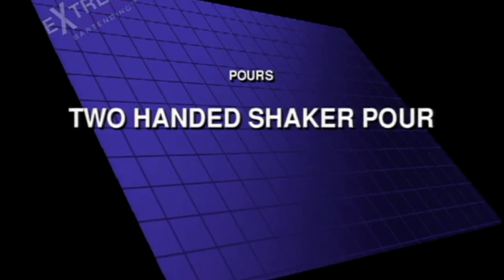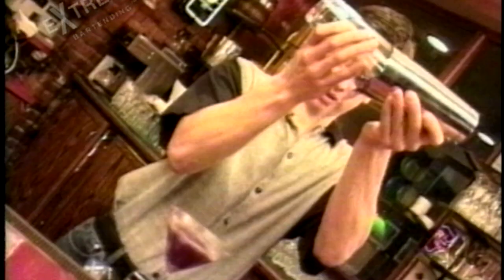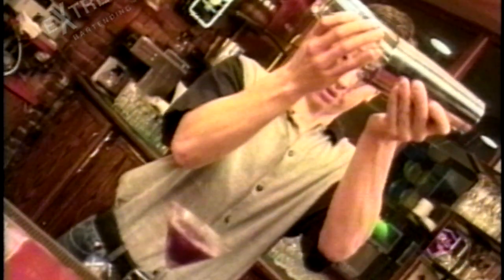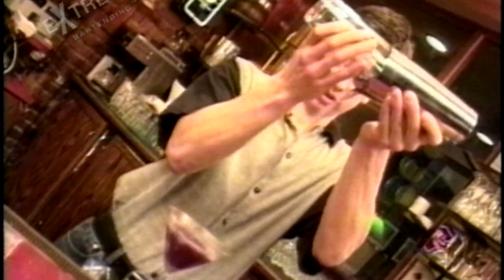Easy Flair Moves #34 Pouring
2 Handed Shaker Tin & Shaker Glass Long Pour.
Another simple, stylish and no risk way to add a little fun to the way you serve cocktails.

Don't Underestimate the Simple Moves.
A steady flow of many stylish, no risk moves that don't slow you down are your most valuable moves.
They get and keep people watching.

These Flair Moves Are Super Easy And Still Look Cool.

Features: Billy Joe Checko